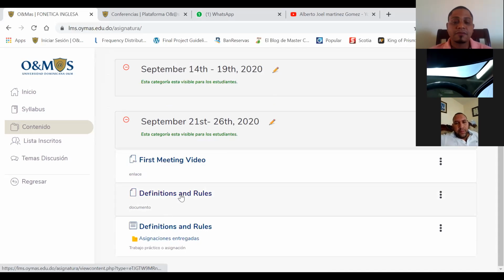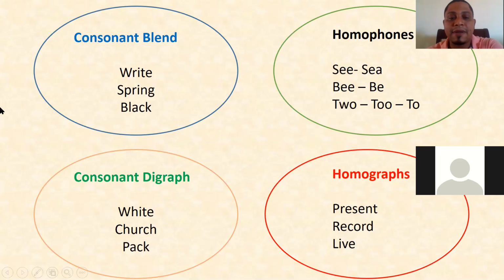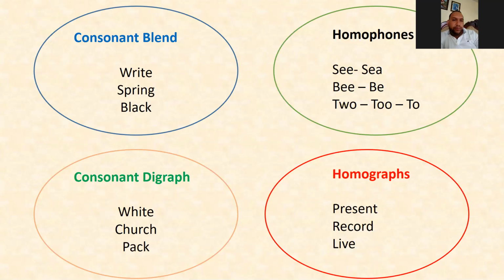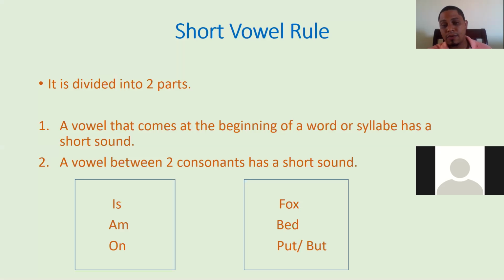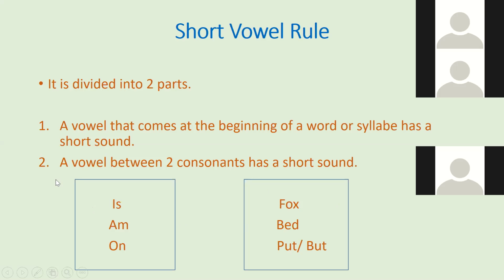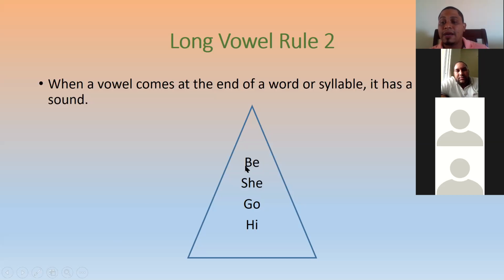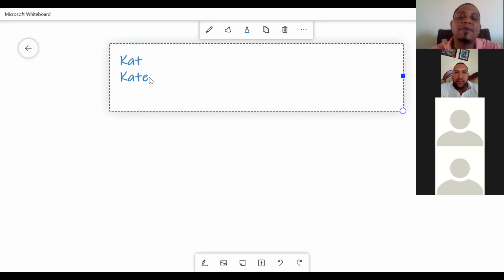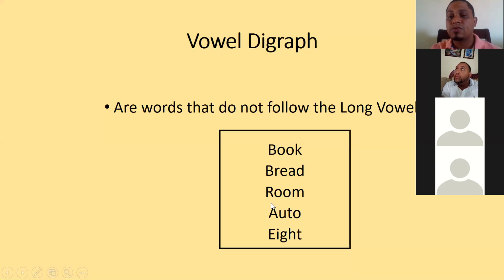Phonetics SAT 3-20 Second Meeting